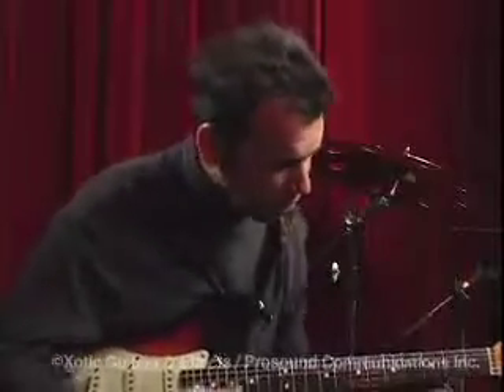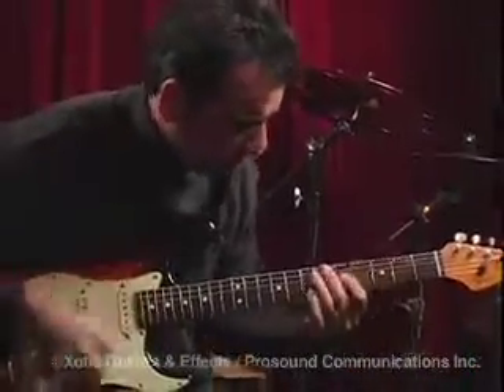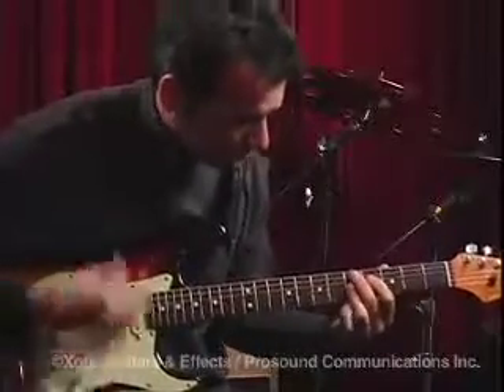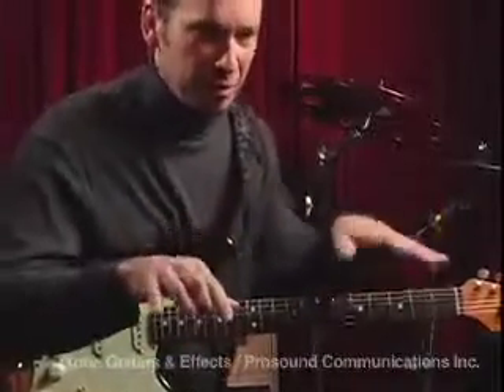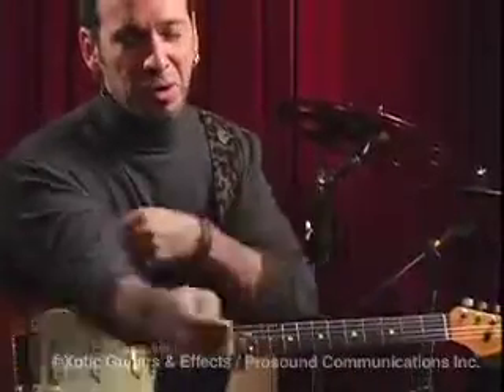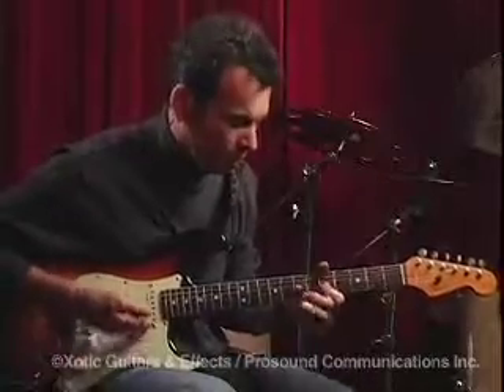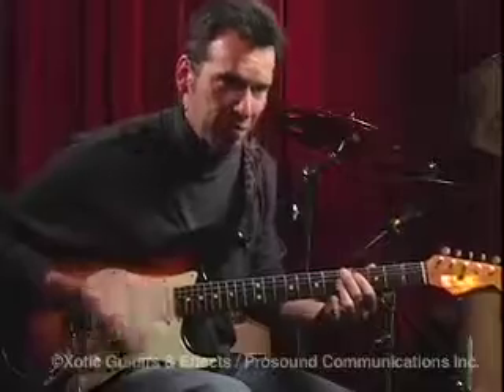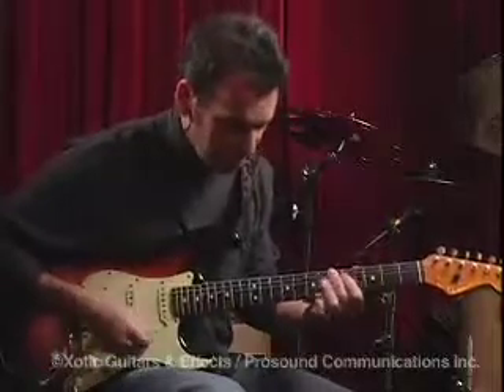Interview with Ross Bolton QndA at Cafe Cordiale,Dec 2006 Part2